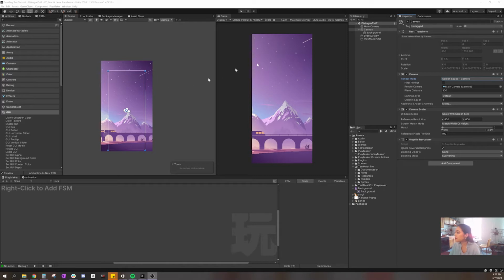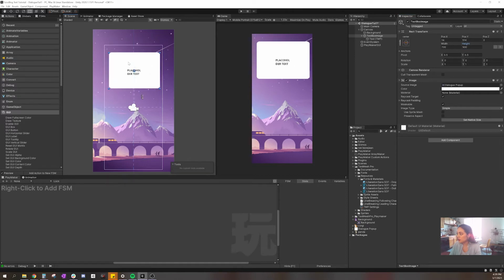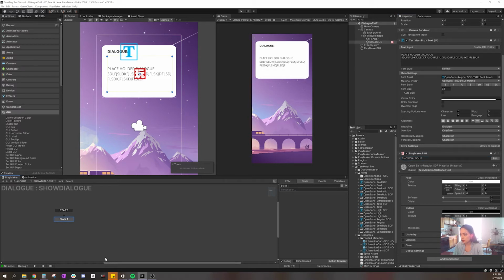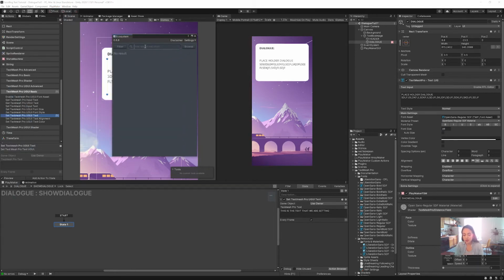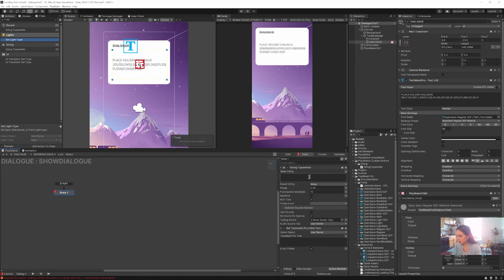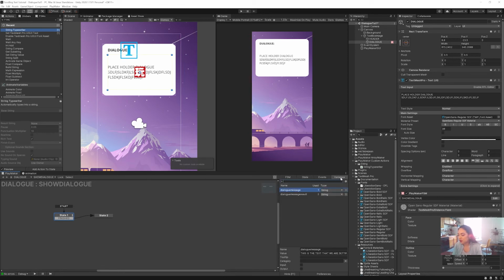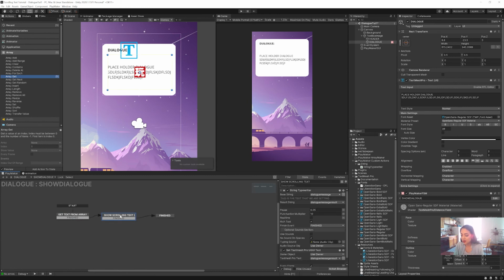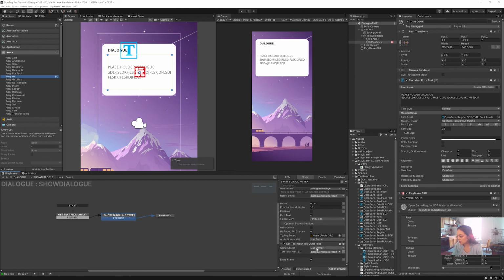INTRO TO DISPLAYING TEXT | SCROLLING TEXT WITH PLAYMAKER | SIMPLE DIALOGUE BOX SYSTEM #1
Introduction tutorial for beginners on how to display text on your next 2D project using Text Mesh Pro (TMP) in Playmaker. If you are here just to figure out the scrolling text feature - download "String Typewriter" from the Playmaker Ecosystem.

Chapters:
Intro: (0:00)
Set Up Canvas: (0:39)
Start FSM: (4:42)
Typewriter: (6:19)
Integrate Array: (9:22)